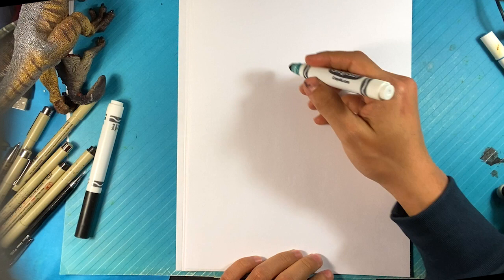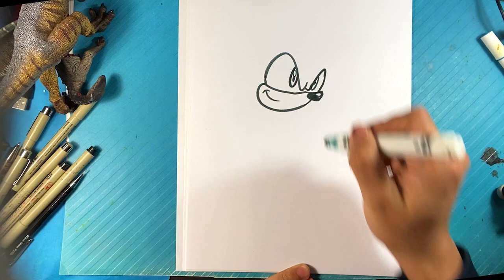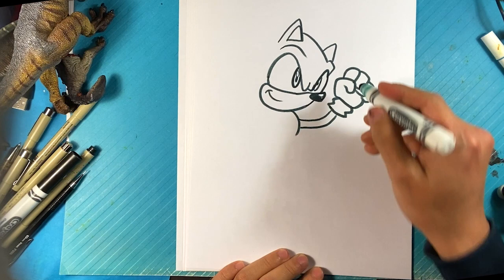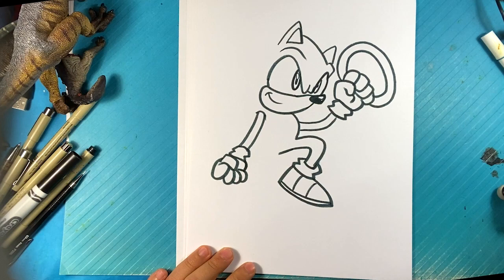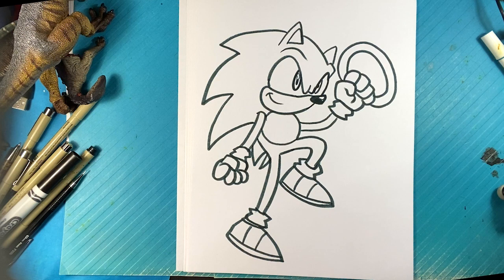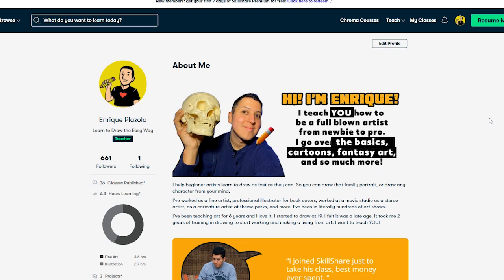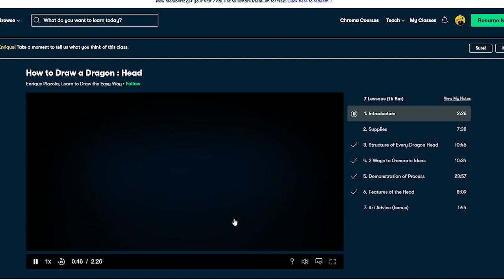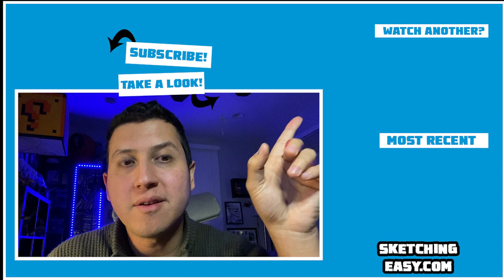EASY How to Draw SONIC with RING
PICK UP a  SUSHI CATS COLORING BOOK:

PLAYLIST PAGE!

In this drawing lesson for beginners,  on this, I'm going to go over how to draw Sonic with a Ring.  A pretty standard step by step. I hope you follow through with the entire lesson. Love this fun time.  I love video games.

Cool Links ___________________________________________________